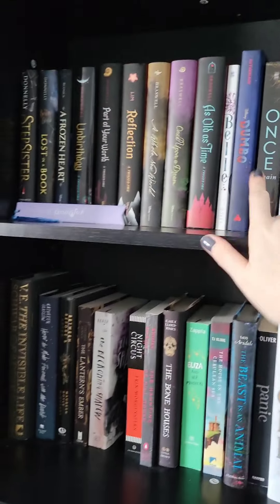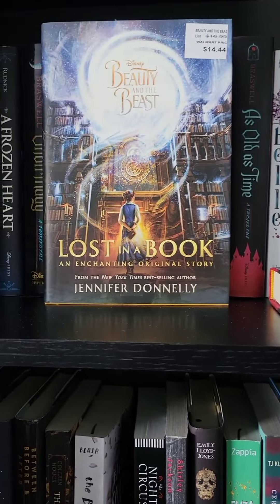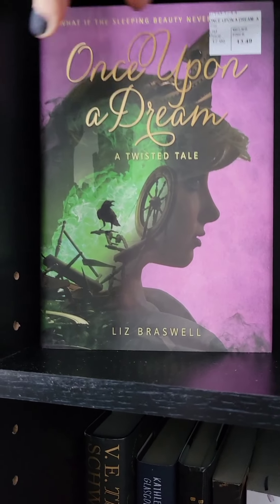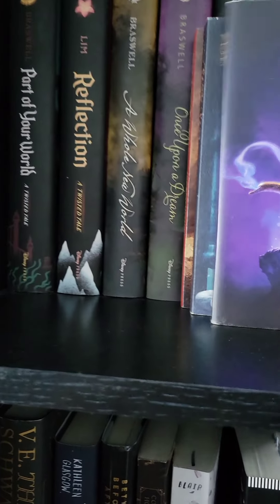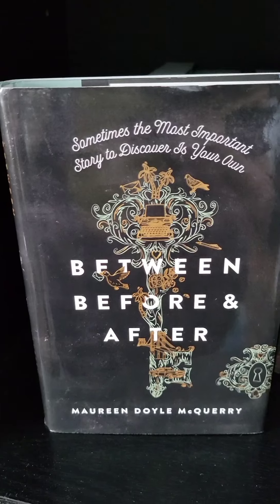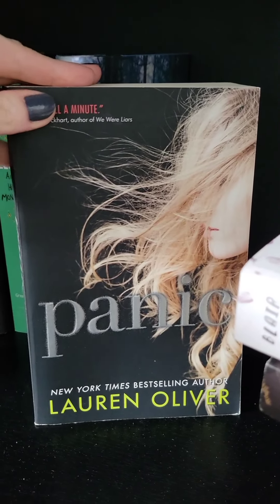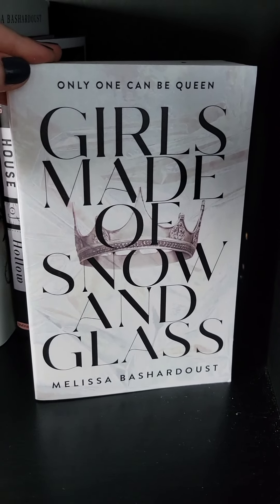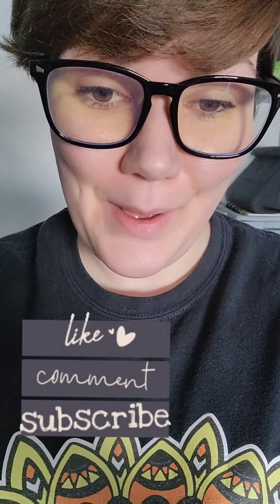Bookshelf Tour Part 1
Here are my first two shelves on my standalone shelf!